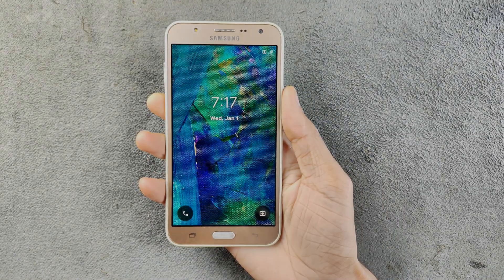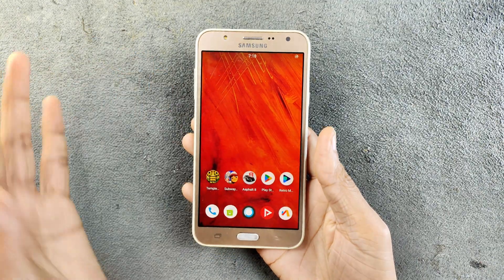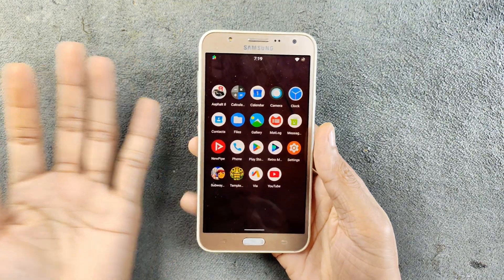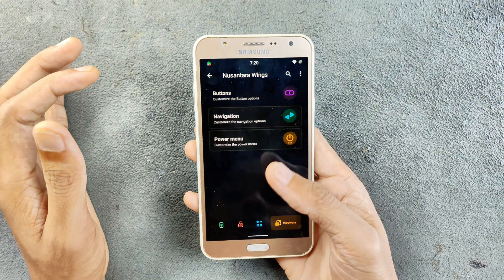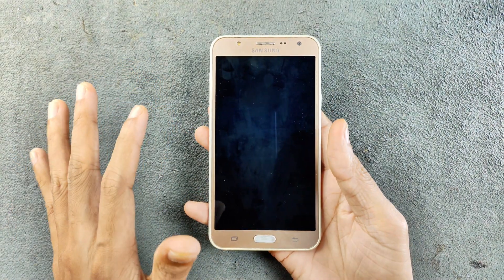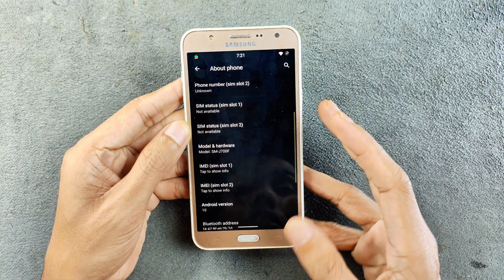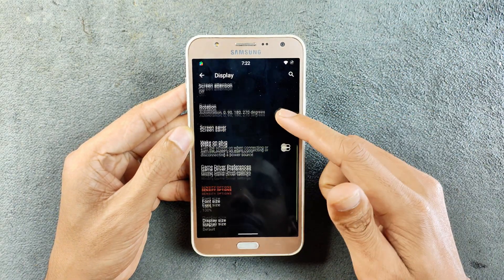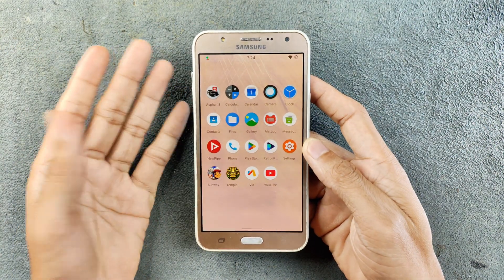Breathing New Life into Samsung J7 2015 with Nusantara ROM (Android 10) | RandomRepairs